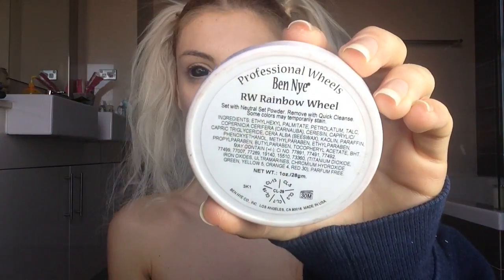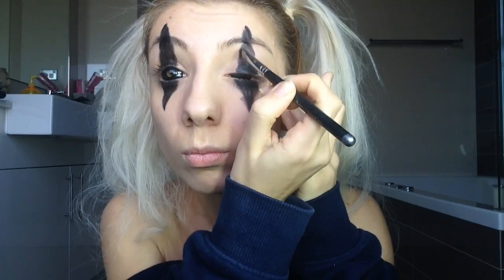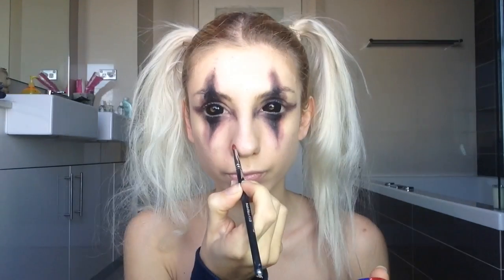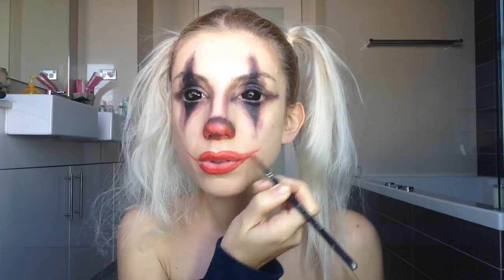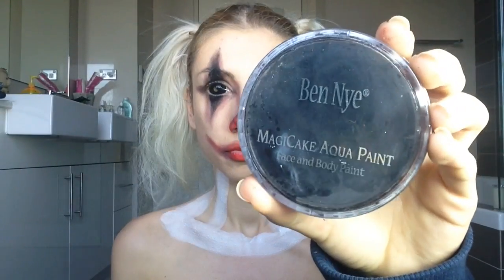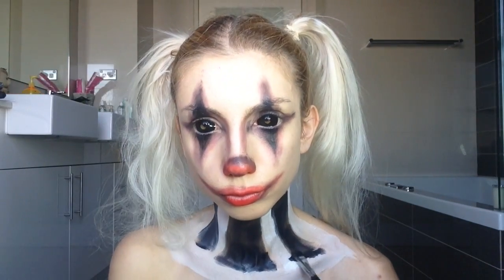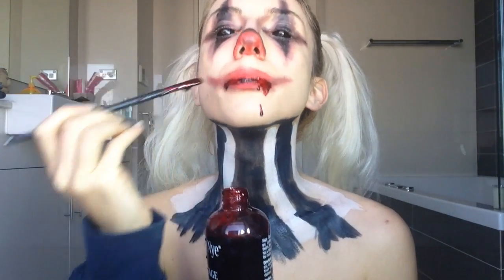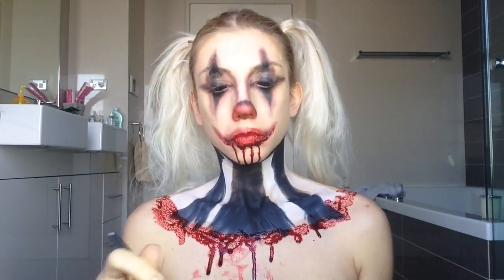Freak Show Clown - SFX Makeup Tutorial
So its been a while (2 months to be exact) so what better way to mark my return than with a Clown... I know right? I sure know how to make a comeback.

If you amazing people have any suggestions for anymore gory sfx tutorials, feel free to comment them down below and if your ideas are twisted enough to my liking I'll make it a tutorial!

- Bianca Jay Xx